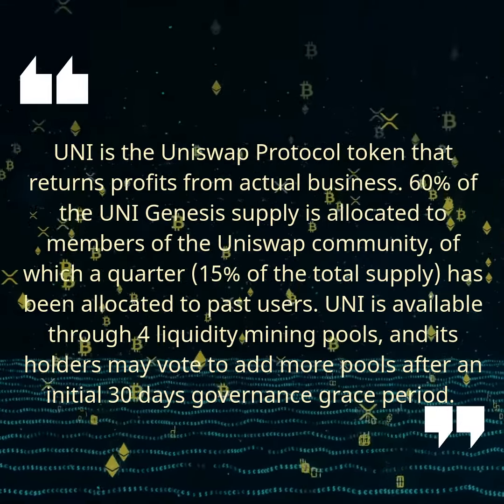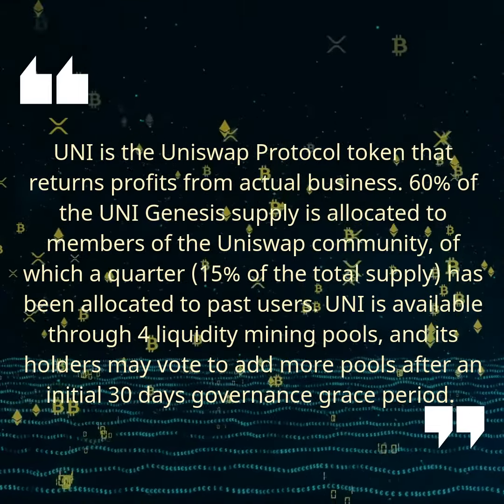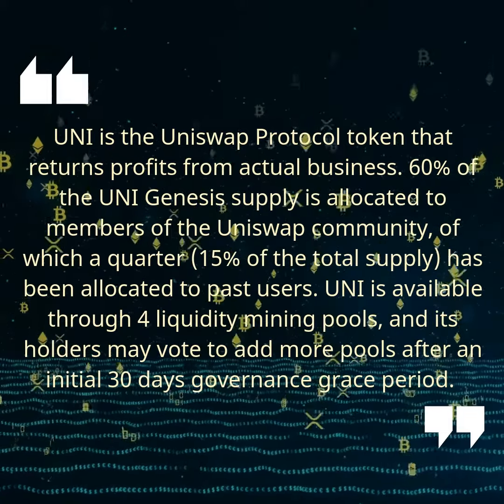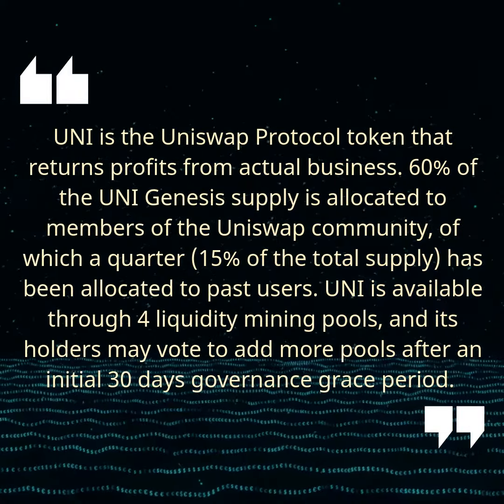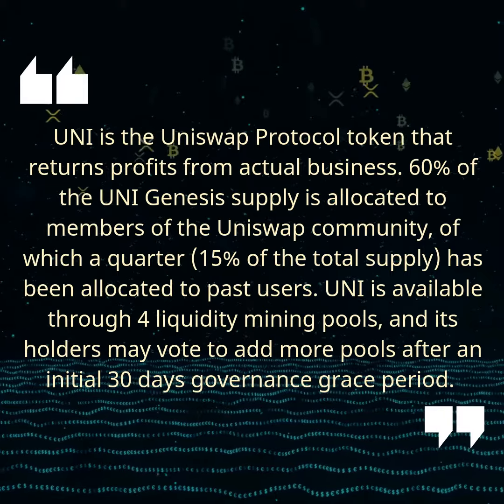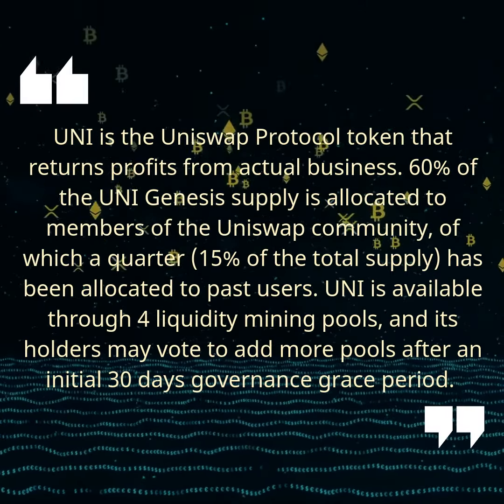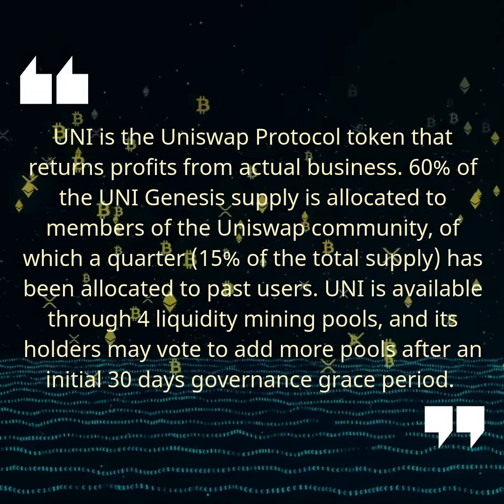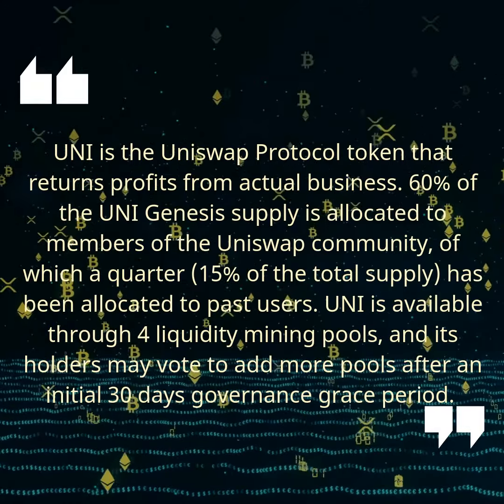Cryptocurrency - $UNI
Uniswap
UNI is the Uniswap Protocol token that returns profits from actual business. 60% of the UNI Genesis supply is allocated to members of the Uniswap community, of which a quarter (15 percent of the total supply) has been allocated to past users. UNI is available through 4 liquidity mining pools, and its holders may vote to add more pools after an initial 30 days governance grace period.

Uniswap is a decentralized protocol for automated liquidity provision on Ethereum. It allows individuals to freely trade without intermediary assistance and provides more flexible services, with a high-level decentralization and censorship resistance.

UNISWAP protocol was developed by Hayden Adams in 2018. Investors can buy UNI tokens from a number of different exchanges, including Binance, Bitfinex, Coinbase Pro, Gemini, Huobi, Kucoin and Uniswap itself. The token proved to be an immediate success, reaching the top 50 just weeks after its launch.